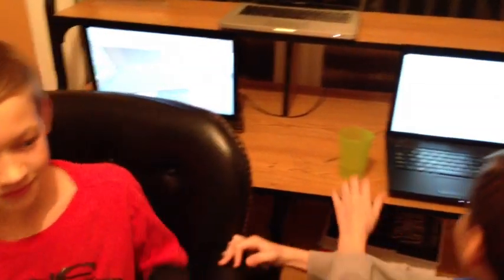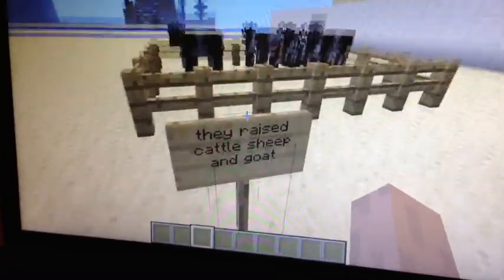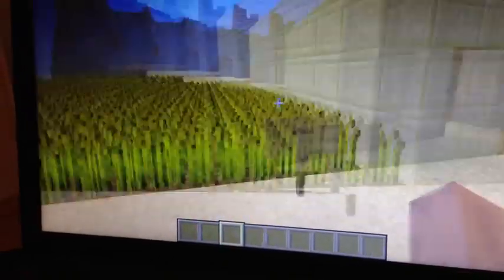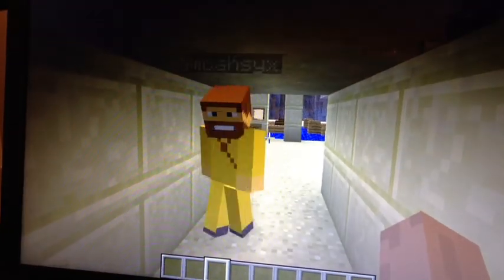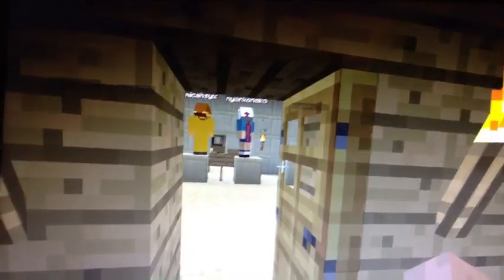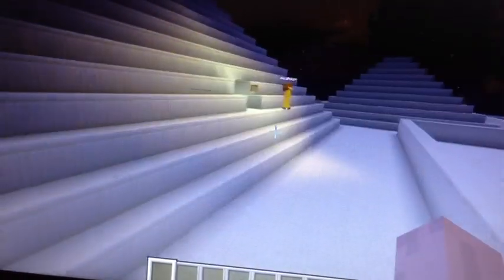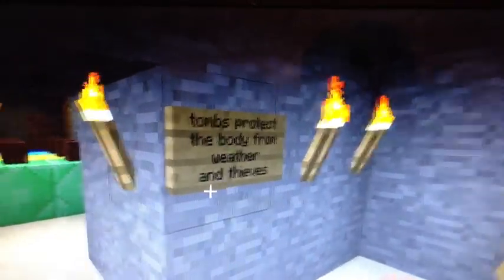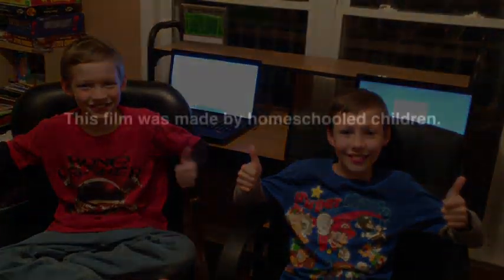Minecraft Homeschool curriculum! (Egyptian Pyramids)